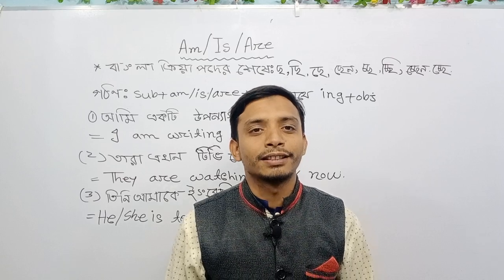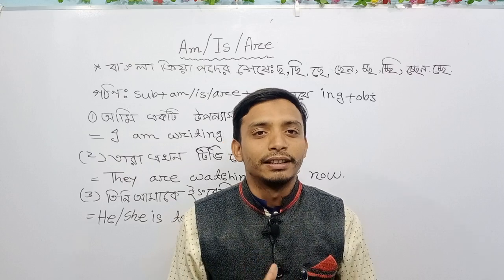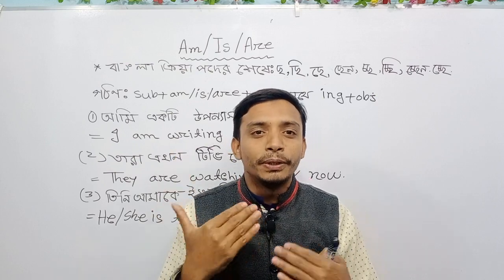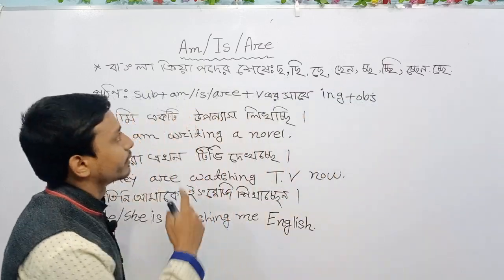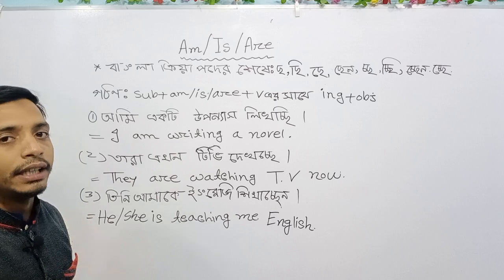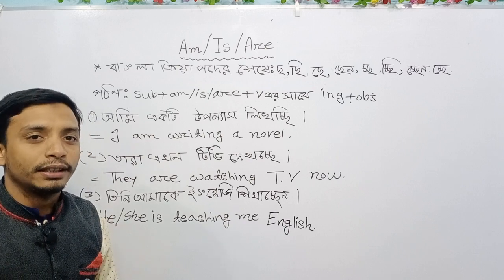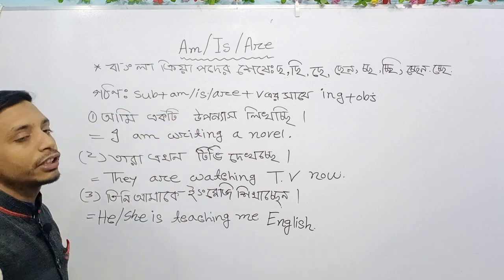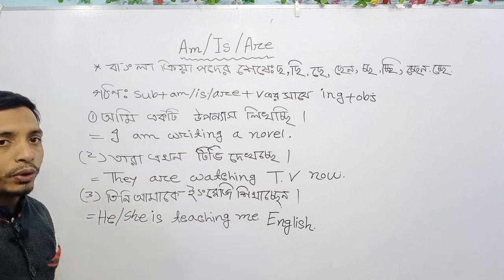Continues Tense | Am /Is/Are এর ব্যবহার | NTRCA | Primary | Job Exams | Azom sir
এই ক্লাসটি থেকে আপনারা দেখতে পাবেন কিভাবে খুব সহজে Tense শেখানো যায় |
 উদাহরনের মাধ্যমে কিভাবে আমরা সহজে টেন্স শিখতে পারি Tense যে আসলেই এত সহজ এই ক্লাসটি না দেখলে আমরা বুঝতেই পারতাম না কিভাবে এত সহজেই খেলতে খেলতে আমরা Tense শিখতে পারি চলো আমরা Tense এর ভয় কে জয় করি |

by watching this video you will come to know about Tense without rules.

Are you confused about your simple, perfect and continues tense? Do you know how many verb tenses there are in English?

In this lesson, you can get 12 tenses understanding of English grammar. you'll learn what connects English verb froms, which will make it easier for you to learn and understand verb tense in English.